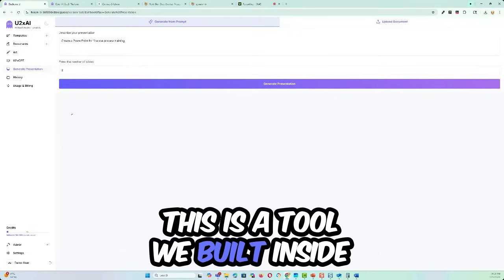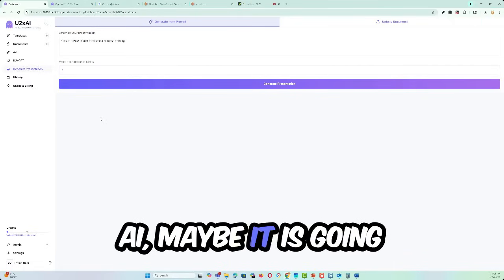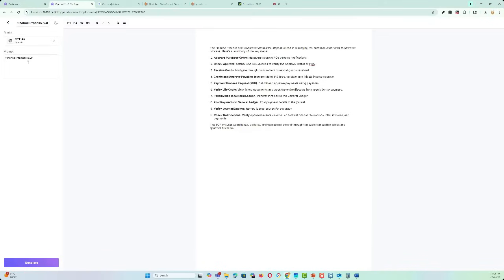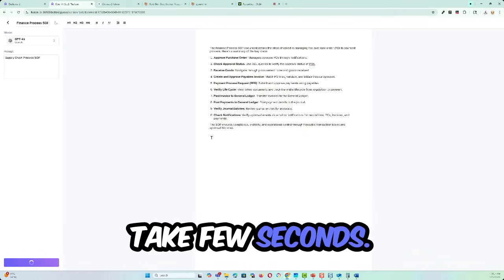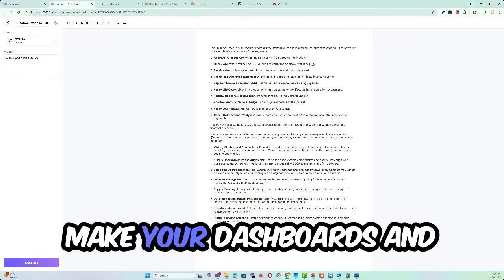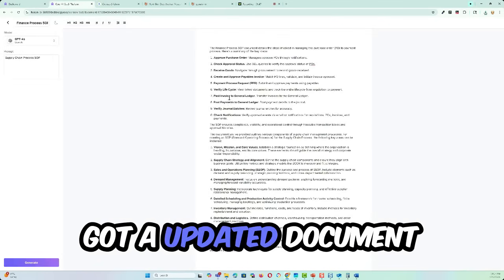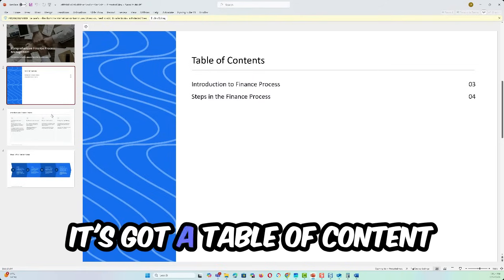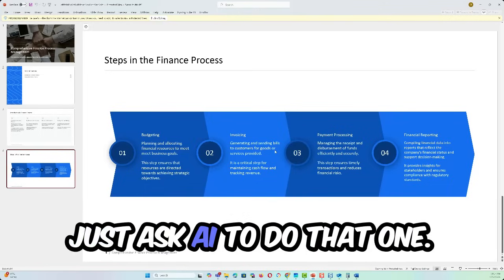Learn GenAI & Beat the Experienced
Master the tools they never learned. Outsmart with skill, not years.